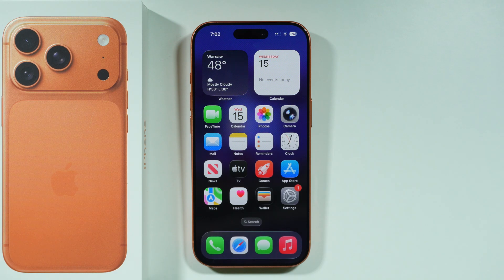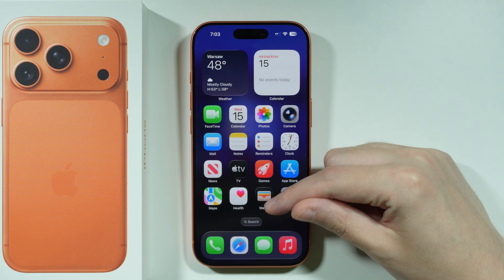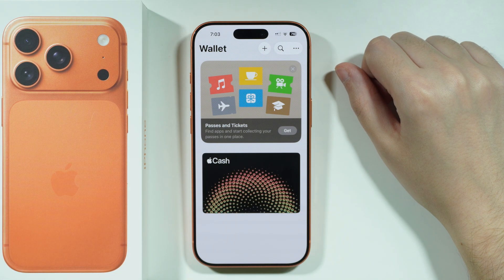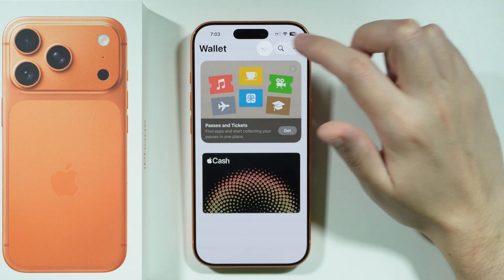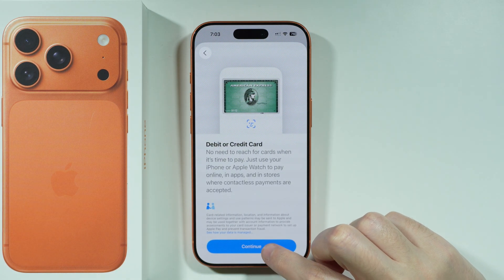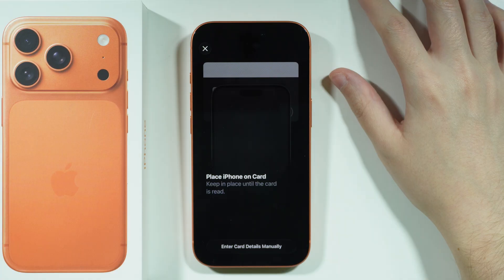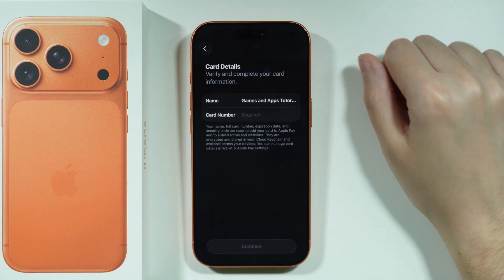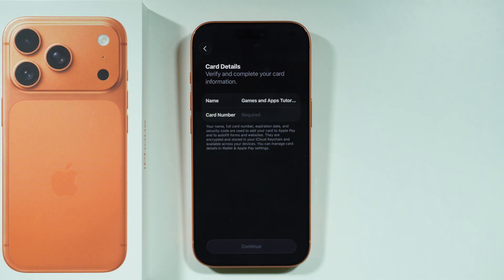iPhone 17 Pro/Pro Max: How to Add Credit/Debit Card to Apple Pay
In this video, I'll show you how to add a credit or debit card to Apple Pay on the iPhone 17 Pro and 17 Pro Max easily. This simple process ensures you can start using contactless payments immediately for convenient and secure transactions. Follow these step-by-step instructions in this quick Apple Wallet tutorial to securely link your bank cards to your new device.